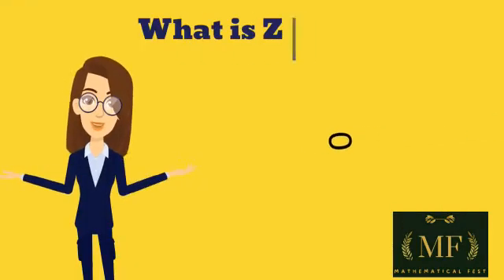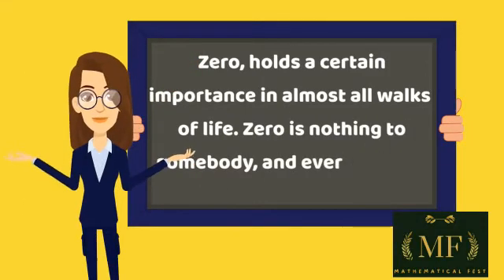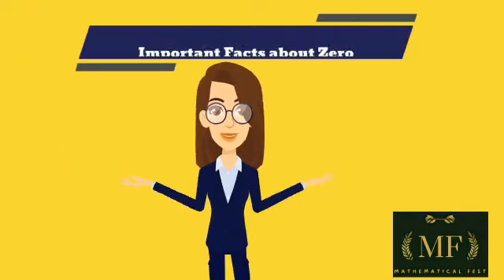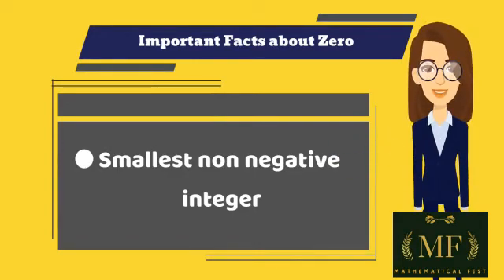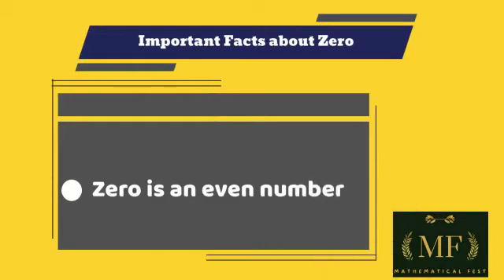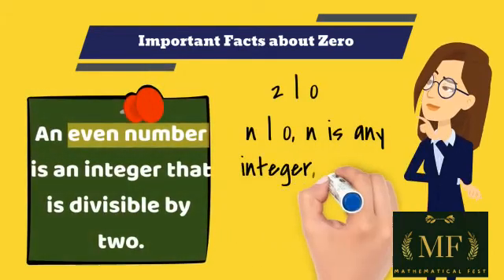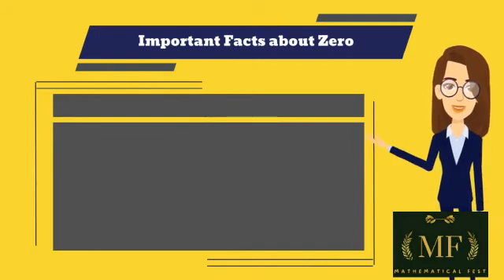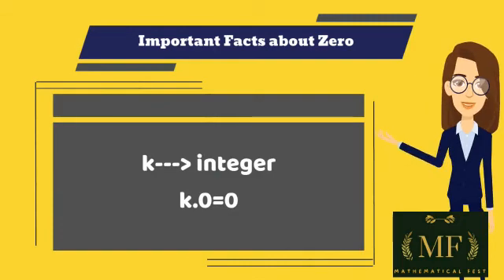Interesting Facts about Zero| Definition of Zero| Is Zero Even or Odd| Number System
Welcome to the Mathematical Fest. In this video, interesting facts about zero are discussed. The exact definition of zero is described. After watching this video, you will come to know whether zero is positive or negative, zero is even or odd, zero is prime or composite, or neither. In addition, you will also learn the exact definitions of the terms "even number" and "prime number".

If you have any questions or need guidance about anything, just comment in the comment section.